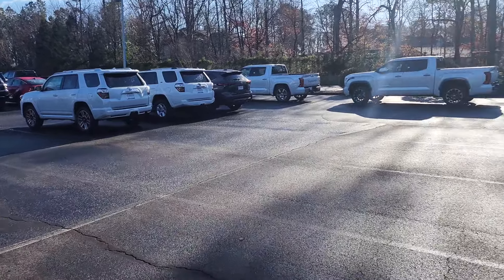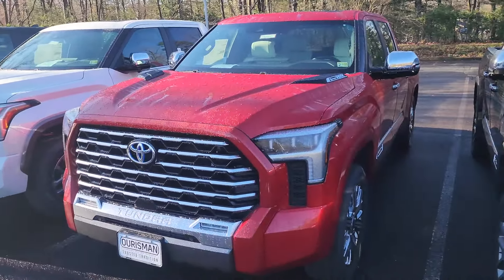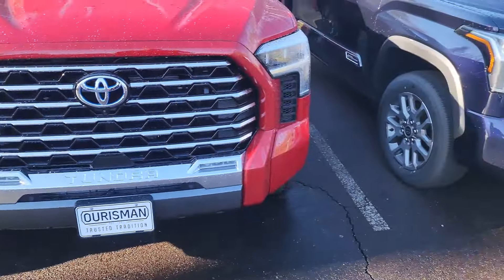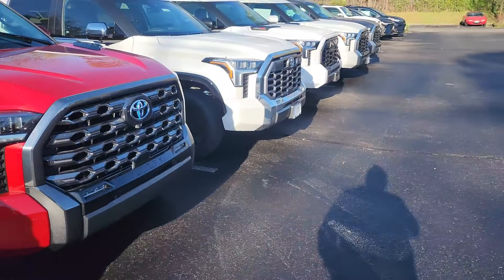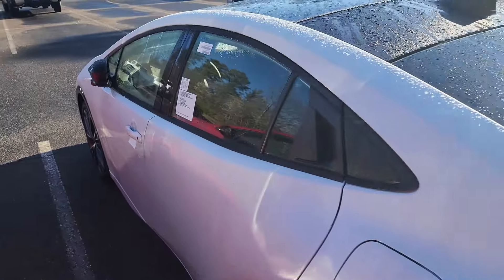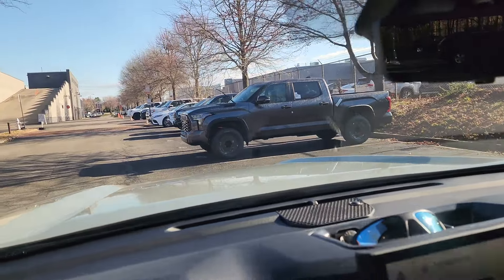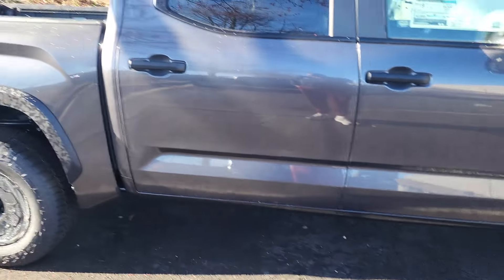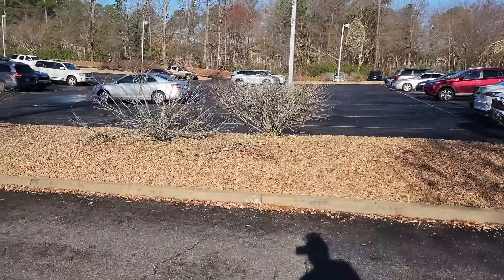2024 Toyota Tundras and 4Runners as far as the eye can see!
Checking out more Tundras at Ourisman Toyota and looking for more Tacomas.